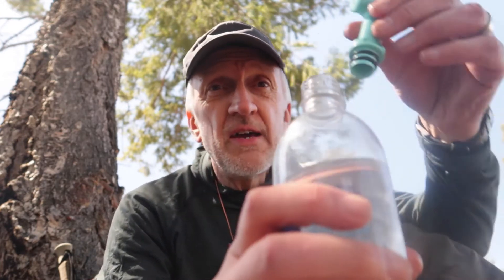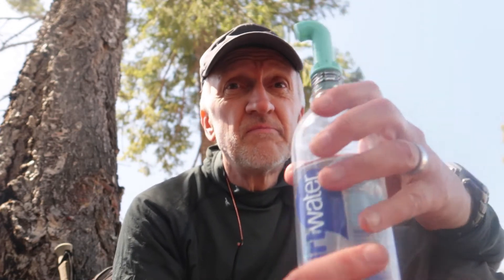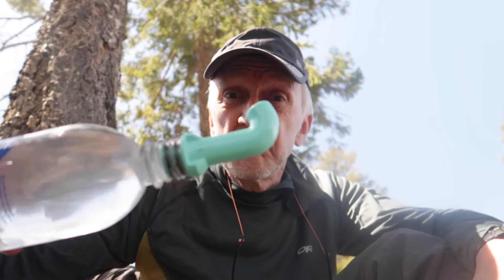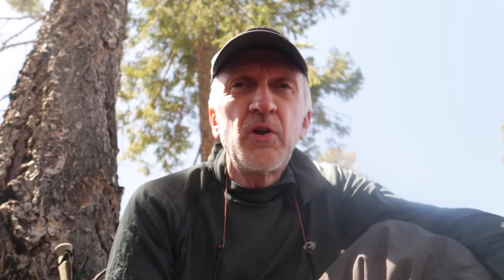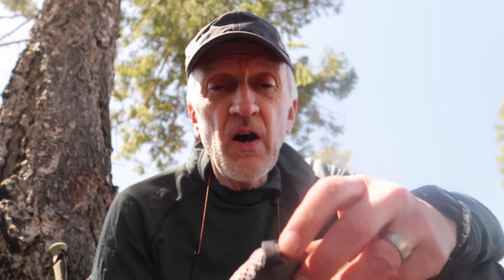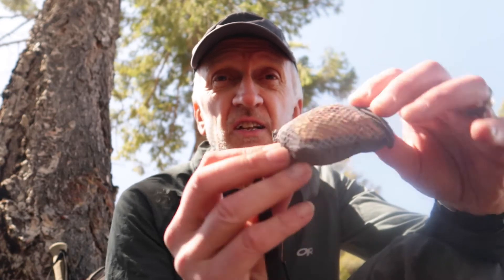Bidet for Hiking and backpacking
You don't need toilet paper for hiking and backpacking. You need a bidet!

Bidet for travel, hiking, and backpacking

2. Consider buying me a cheap pizza
3. Become a David on Earth Patron!
4. I don't sponsor any products, but I do provide affiliate links to products, which means I receive a tiny kickback (at no cost to you) if you buy anything from the link. It’s a small contribution that shows you appreciate what we do here.
5. Buy David's Merch Line. Check out a new and unique line of David on Earth designed merch (apparel, homeware, accessories)
6. Buy one of David's books on Amazon